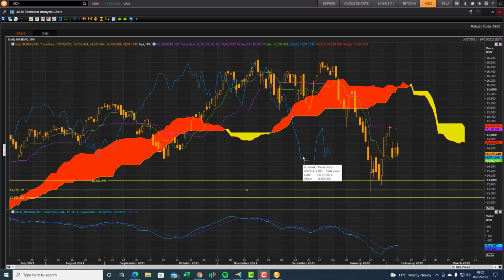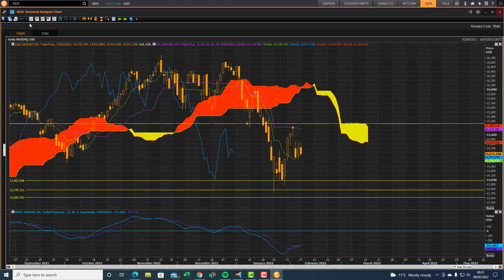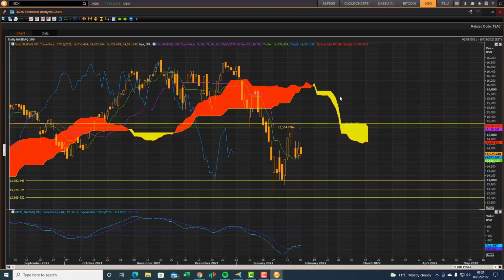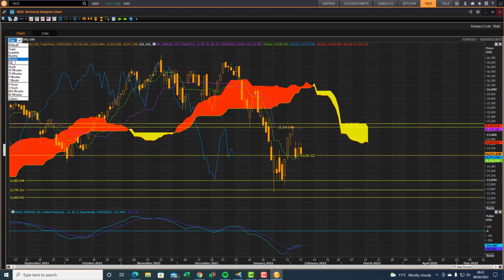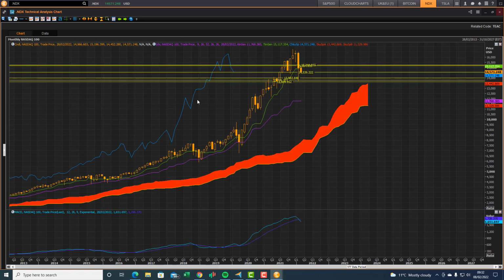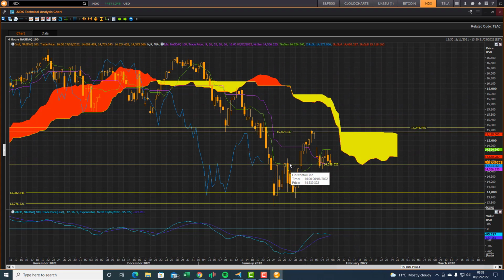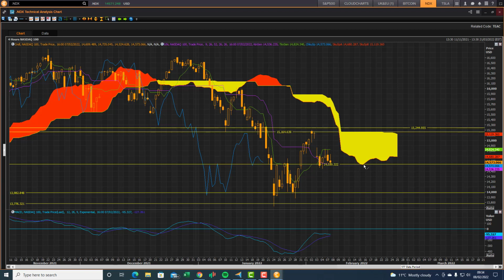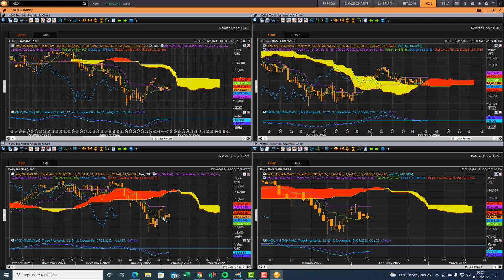NDX100 Slow grind towards key cloud chart resistance zones! 4 Hour cloud chart looking hot!